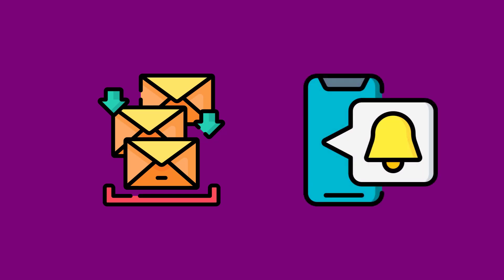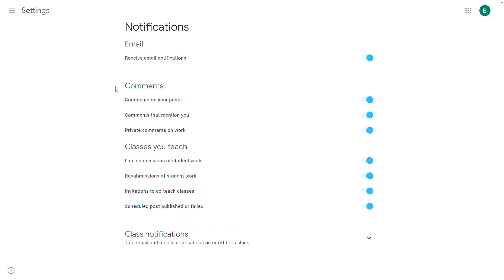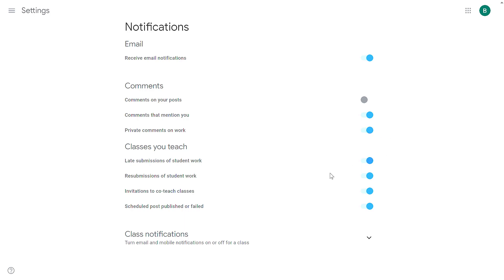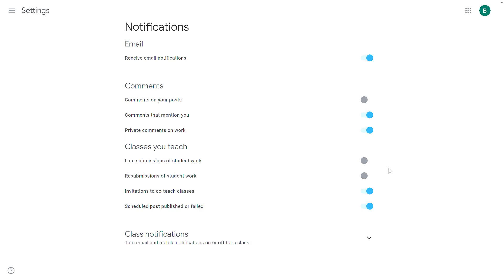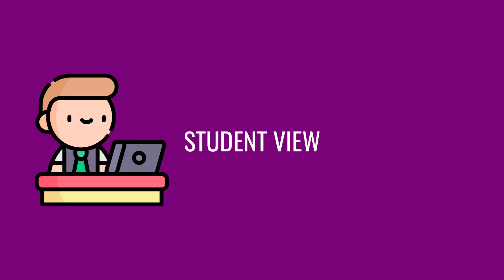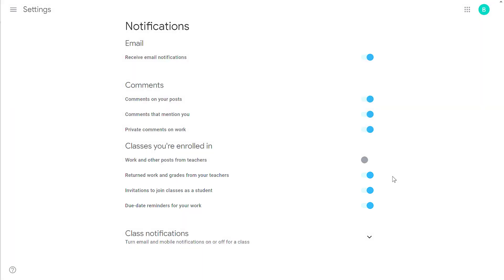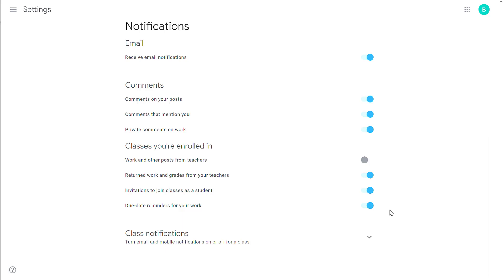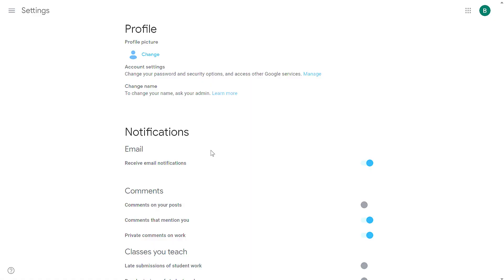Change Google Classroom Notifications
Google Classroom notifications can be overwhelming.  Learn how to control if and how often Classroom sends notifications by changing your settings.  This video covers teacher and student settings on desktop and mobile devices.